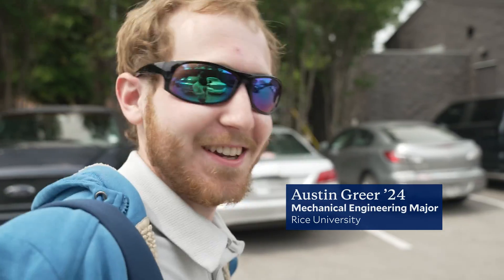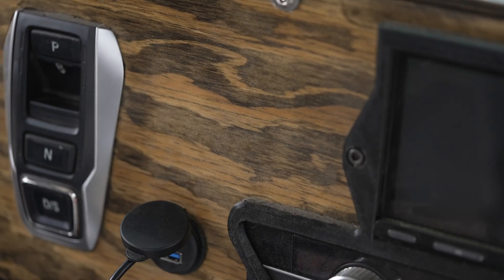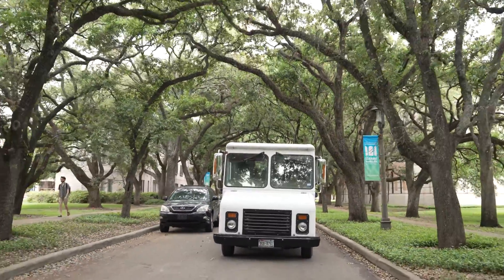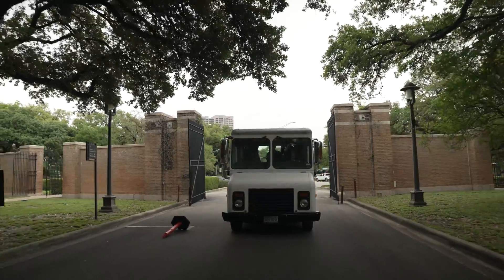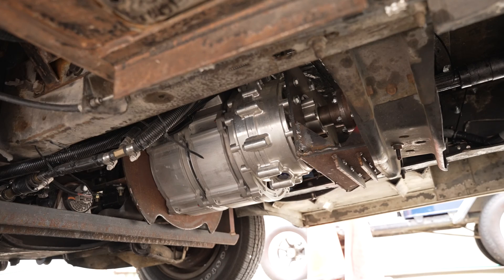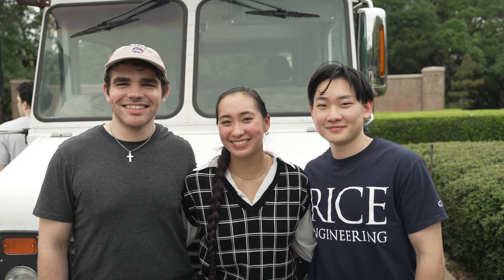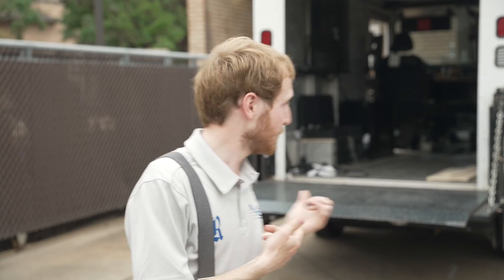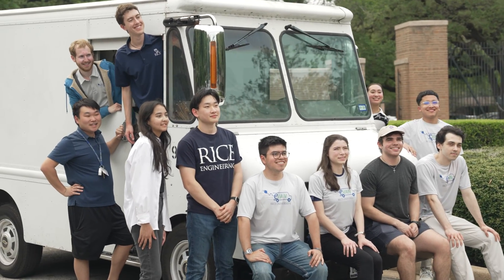Rice engineering students convert old truck into an electrical vehicle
Four teams of Rice University engineering students converted a 1997 Chevy P30 delivery van into a fully electric vehicle in less than a year, using a combination of parts scavenged from out-of-use vehicles, custom-built elements and off-the-shelf items.

With over 20 students involved overall, the electric conversion van project, or E-VAN, is a true feat not only in terms of engineering design but also timing and coordination. The students worked on E-VAN as part of their capstone design projects ⎯ an important part of the Rice engineering education that serves as an occasion to get hands-on experience developing and building solutions to concrete engineering challenges.

The project will compete in the annual Harrell and Carolyn Huff engineering design showcase and competition, which will take place 4:30-7 p.m. April 11 at the Ion. The event, which is open to the public, is an opportunity to experience the creativity and dedication of Rice undergraduate engineering students whose projects developed at the Oshman Engineering Design Kitchen (OEDK) translate classroom knowledge into functional engineering designs with a real-world purpose.